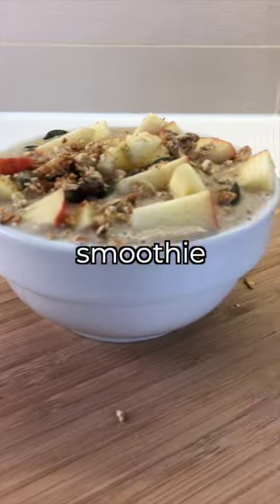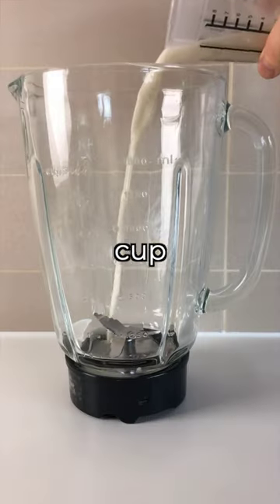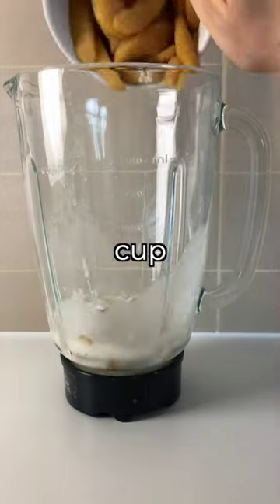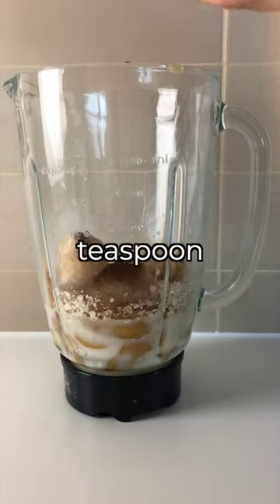Fall Smoothie Bowl 😍🍂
RECIPE:
1 frozen banana
1/2 cup (114g) non-fat vanilla Greek yogurt
2/3 cup (163g) unsweetened apple sauce
1/4 cup (20g) rolled oats
1 teaspoon (3g) cinnamon
1 teaspoon (4g) vanilla extract
1/2 cup (118ml) unsweetened almond milk

NUTRITIONAL VALUE | 1 SERVING:
Calories: 373
Protein: 17g
Carbs: 67g
Fat: 5.4g